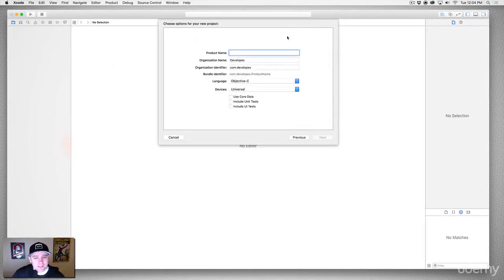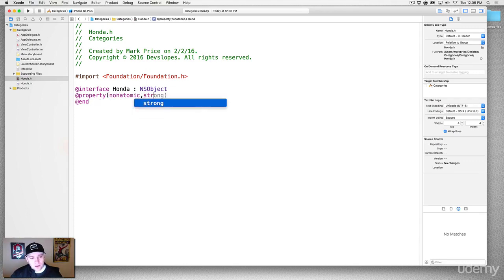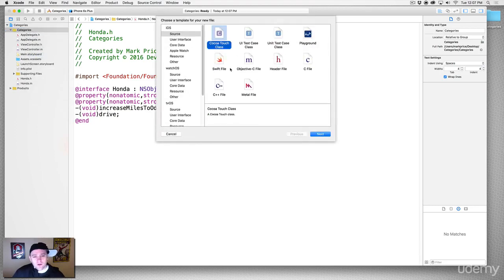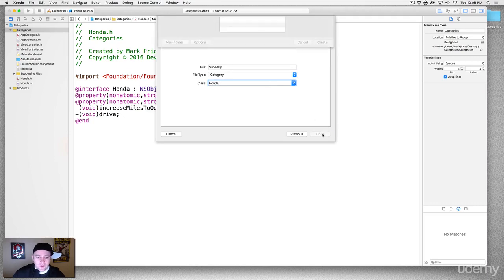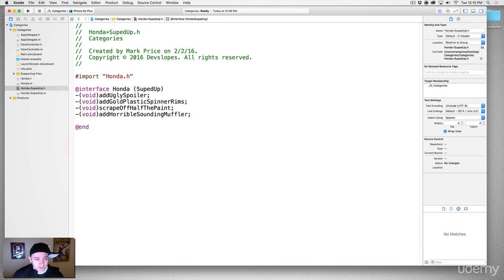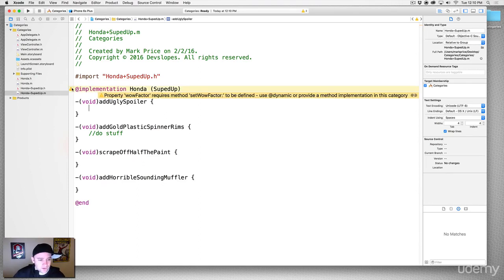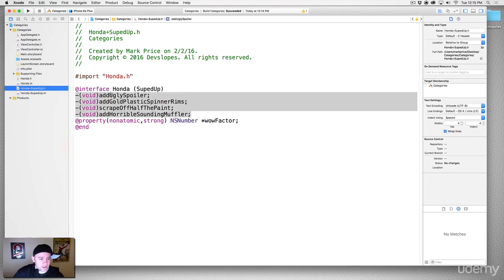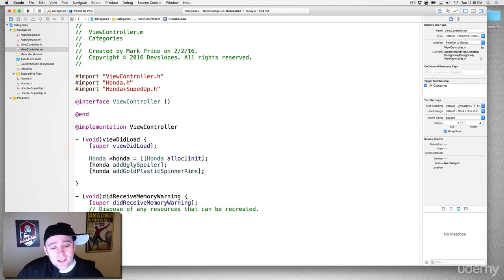Objective-C Crash Course for Swift Developers : Objective-C Categories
Objective-C Crash Course for Swift Developers
Everything you need to know about modern Objective-C to use it professionally